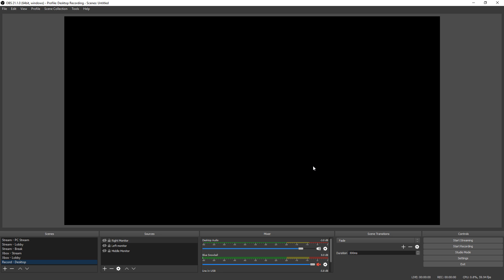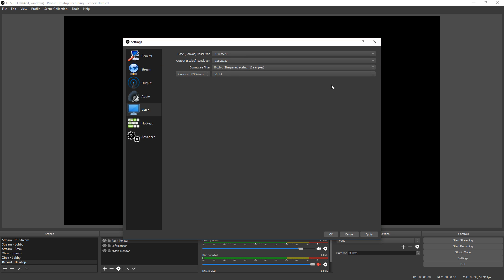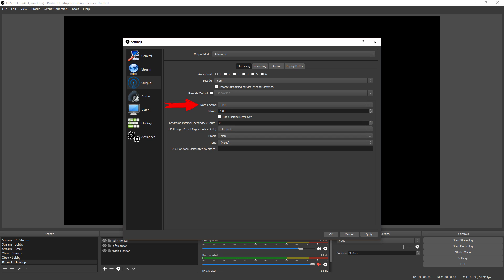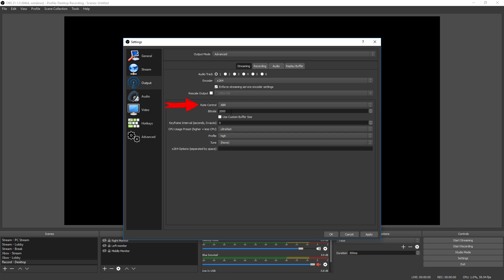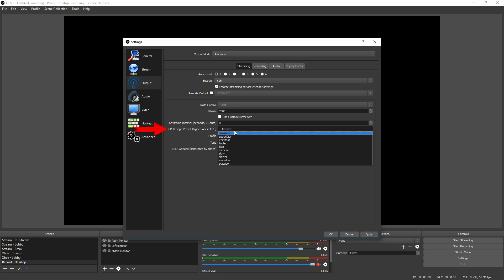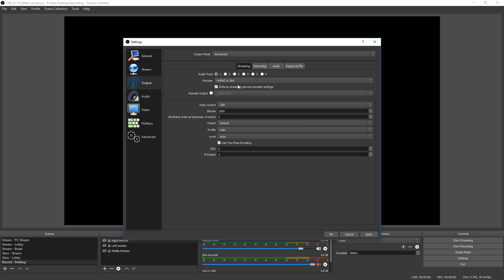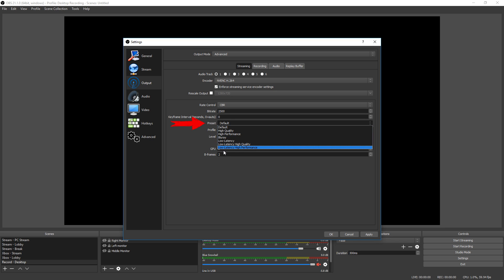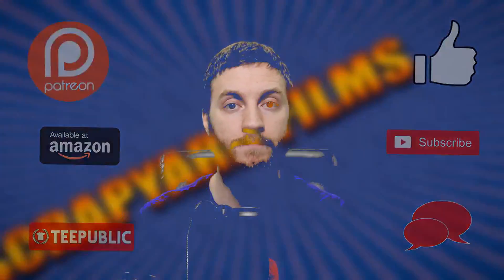Best OBS Stream Settings For Low End PC ✔️ x264 or Graphics Card ✔️ UPDATED 2020 IN DESCRIPTION 👇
► Scrapyard Films General Streaming Settings Chart ▼

Hey everyone! Josh here with a re-upload of my OBS tutorial! Today I'll be showing you how to get the best streaming settings for your bad PC using OBS. It's very easy to do.

OBS stands for Open Broadcaster Software and it's free. Once you know OBS, you'll easily learn how record games, how to record screens, how to stream to twitch, and how to add overlays to your scene. Also with OBS you will learn how to fix lag, how to fix black screen, and how to stream to YouTube!

☑️ 100
☑️ 500
☑️ 1000
☑️ 2000
☑️ 3000
☑️ 4000
🔲 5000

►PLUGS ▼

►MUSIC◄

🎵 Artist: Silencyde
🎶 Song: Shroud